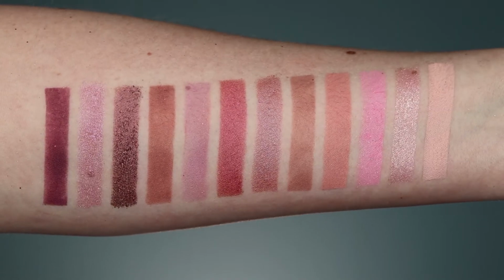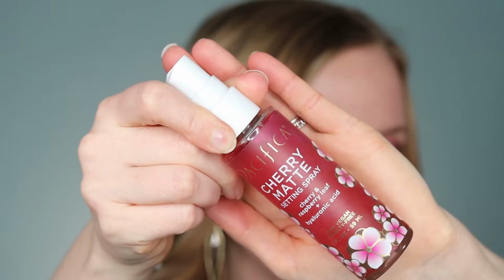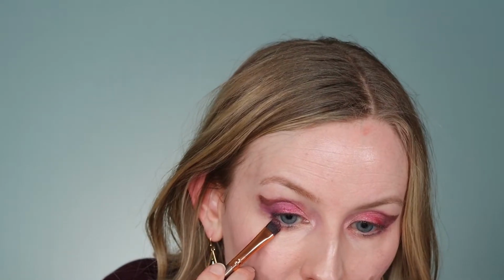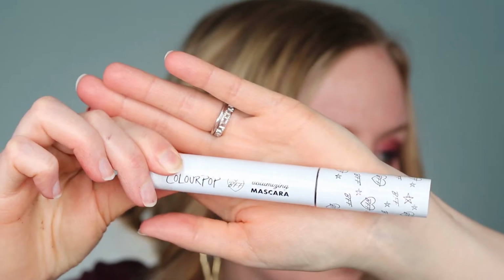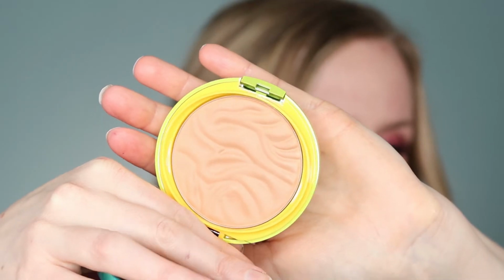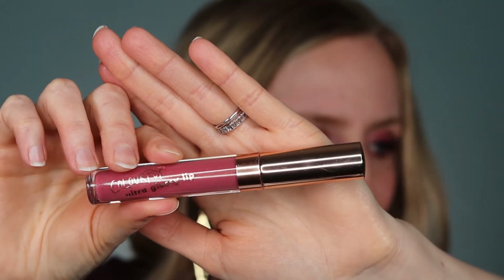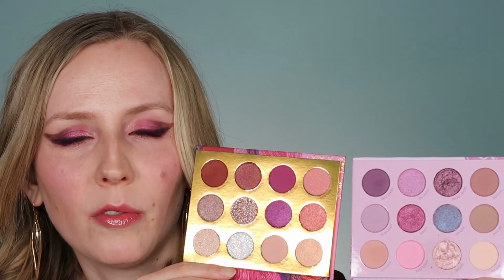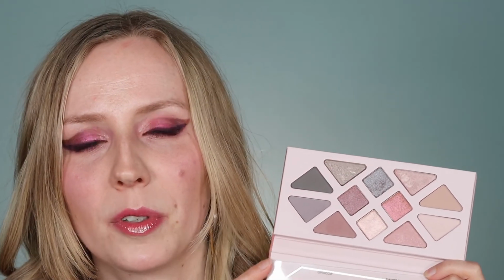COLOURPOP URAQT SWATCHES ULTA EXCLUSIVE VALENTINE'S DAY 2020 tutorial comparisons UR A QT Palette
Check out these swatches for the ColourPop UR A QT eyeshadow palette, ILYSM blushes, XO lips and more from this Ulta February Collection! Follow along for a stunning pop of pink and purple in this eye tutorial. ColourPop's Ulta Exclusive UR A QT collection was released in February 2020, just in time for Valentine's Day (and Galentine's)!

What do you think of this look?

SKIP TO EYE SHADOW SWATCHES (0:07):

SKIP TO ALL OTHER SWATCHES (0:19):

SKIP TO EYESHADOW TUTORIAL (0:37):

SKIP TO PALETTE COMPARISONS (8:09):

Products Mentioned in this Video:
ColourPop URAQT Pressed Powder Palette:
Pacifica Cherry Matte Setting Spray:
ColourPop TLC BFF Mascara & Liner Duo (Charmer Eyeliner, Plum & Get it Mascara)
ColourPop ILYSM Super Shock Cheek Duo (Prenup and Forget Me Not):
Physician's Formula Murumuru Butter Bronzer Light:
ColourPop XO Lippie Trio (After Shock Lippie Stix, Shot Clock Lippie Pencil, and Lippie Primer):
ColourPop Ultra Glossy Lip in Well Nested:

Compared to:
ColourPop Truly Madly Deeply Shadow Palette:
Milani Most Wanted in Rosy Revenge:
Winky Lux Cashmere Kitten Palette:
Aether Beauty Rose Quartz Crystal Gem Eyeshadow Palette:

Base Makeup:
For Reference, I'm fair to light with cool to neutral undertones; MAC NC15 and Estee Lauder DoubleWear 1N1.